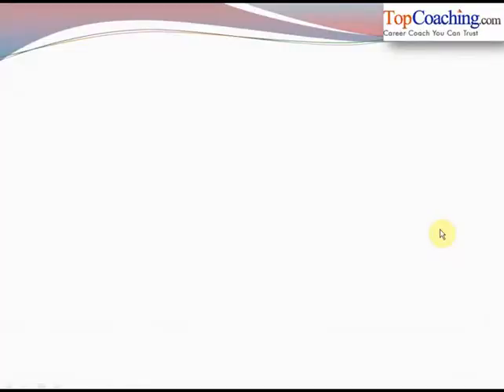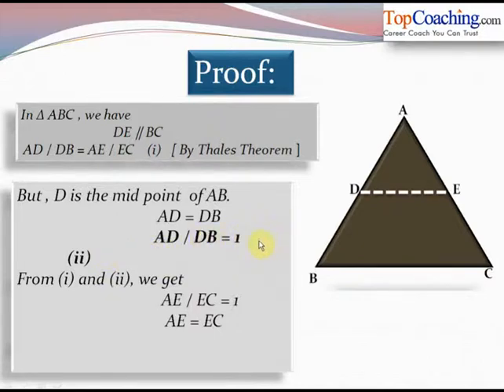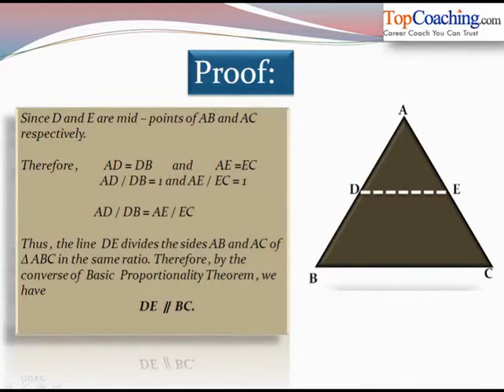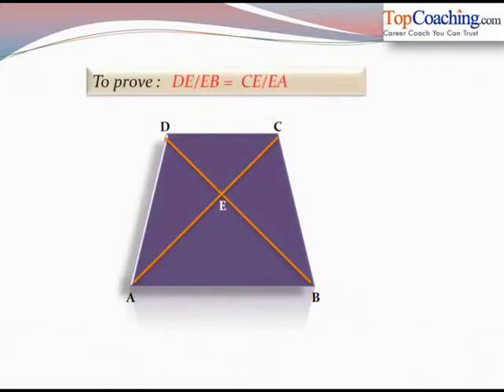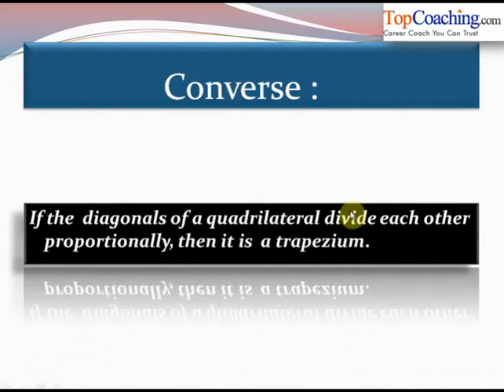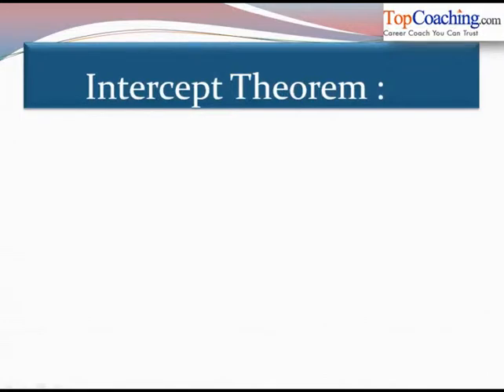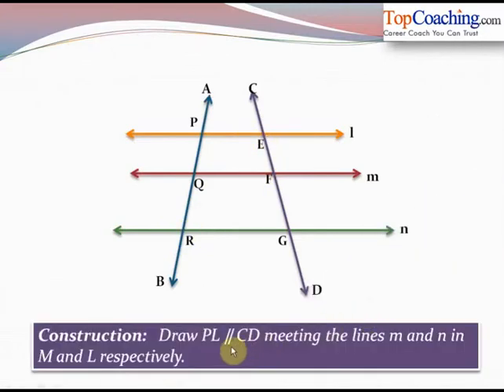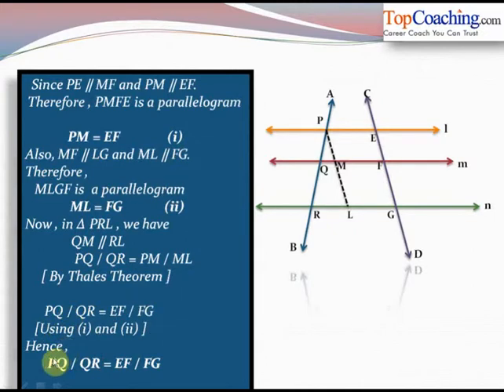Area Of Similar Triangles